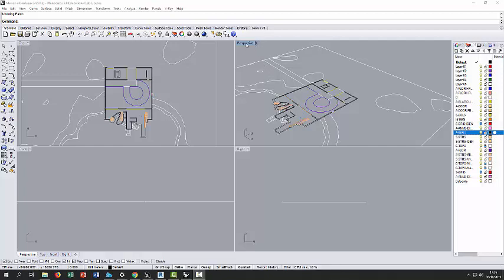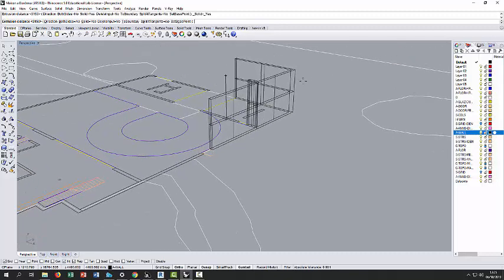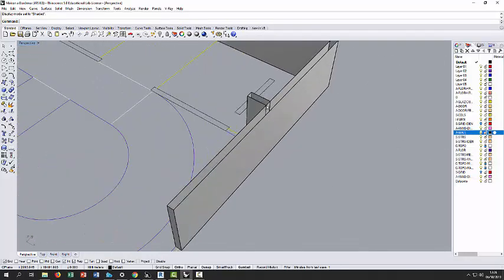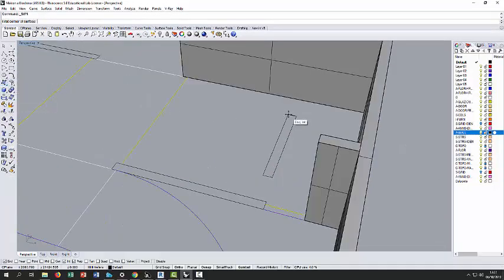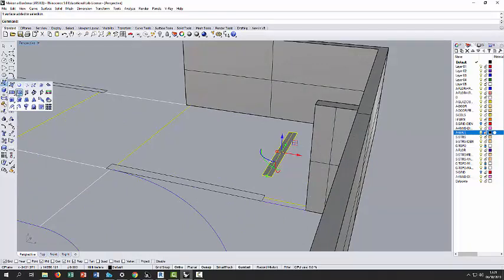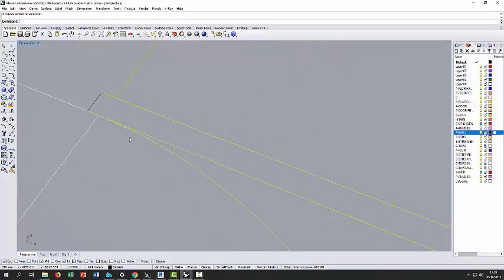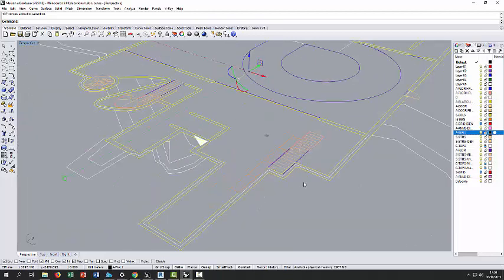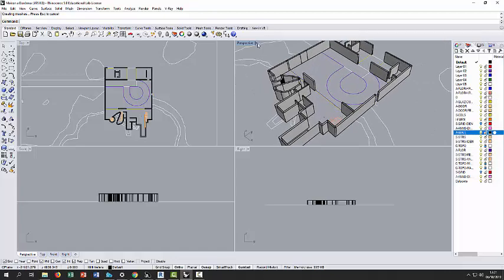Rhino5 - 02 - Creating walls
Creating walls